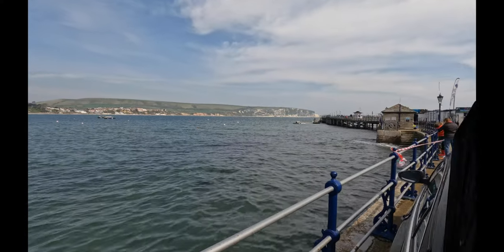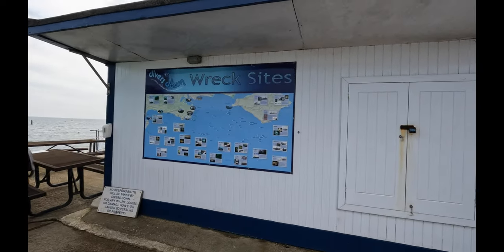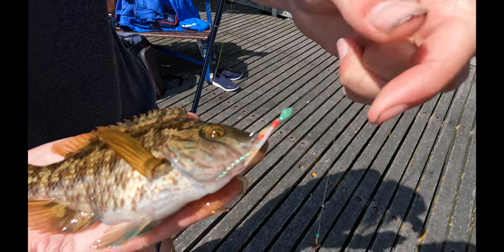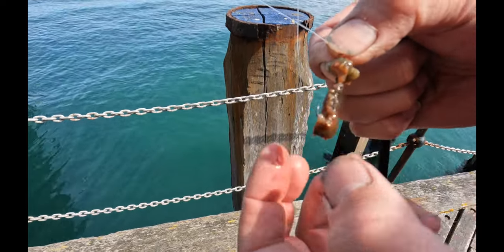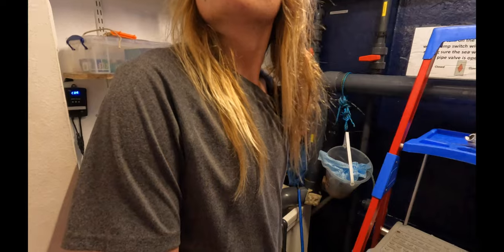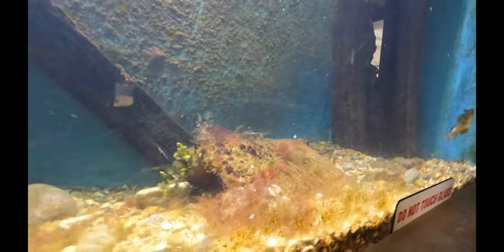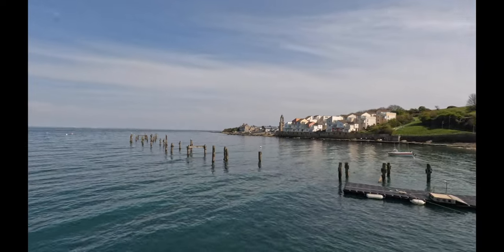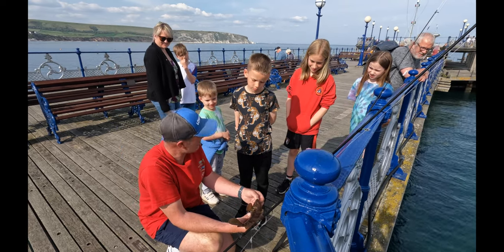Swanage Pier - Pier Fishing - Wrasse - Filling up the salt water Aquarium